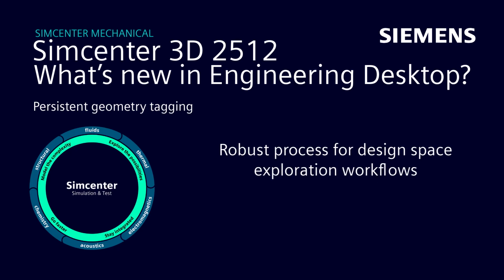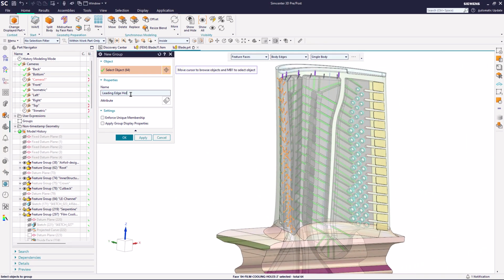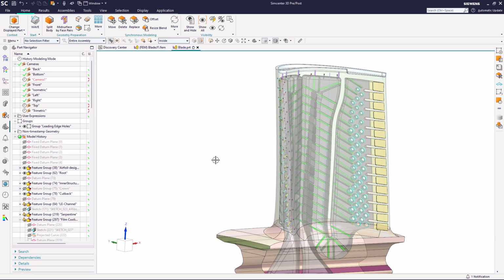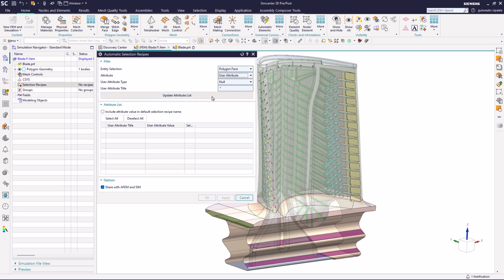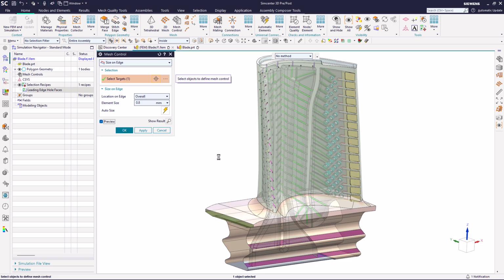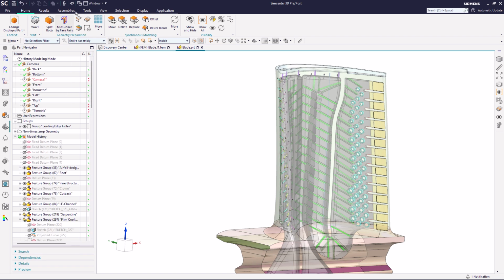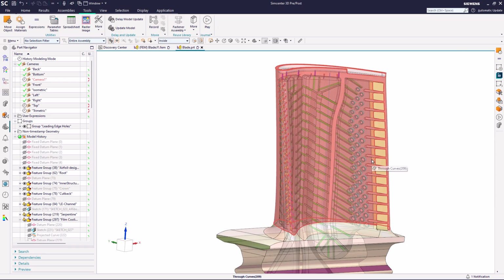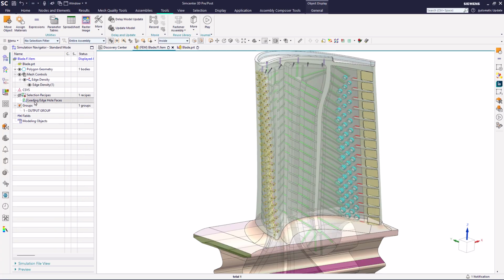Simcenter 3D 2512 Engineering Desktop – Persistent geometry tagging